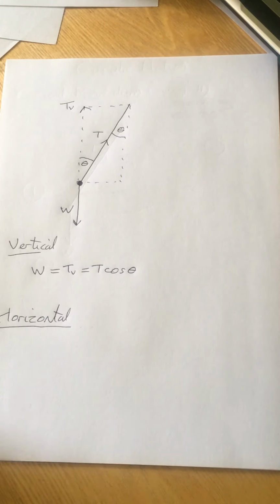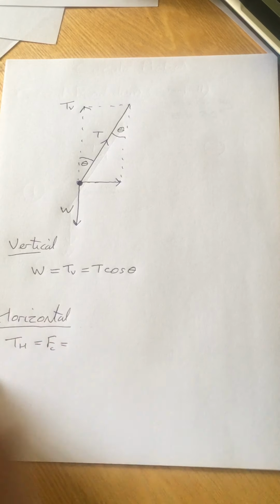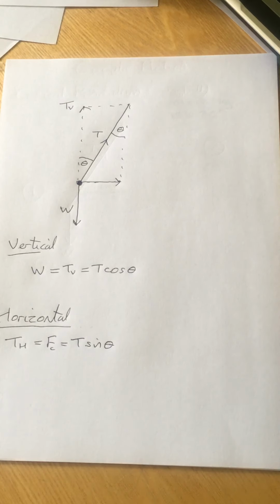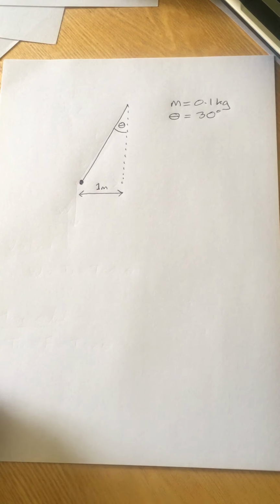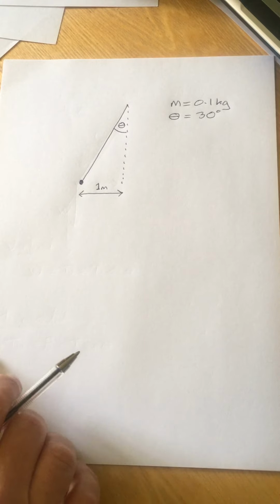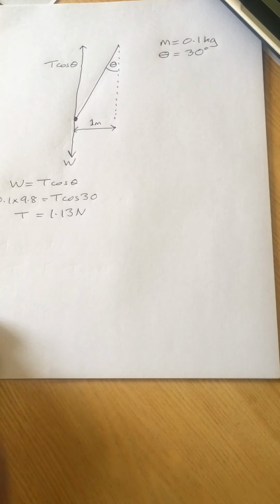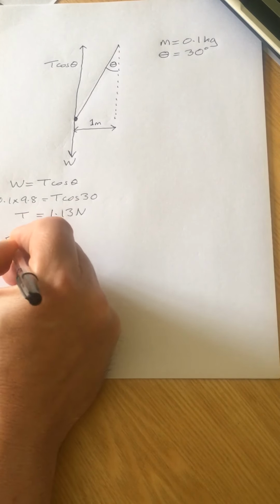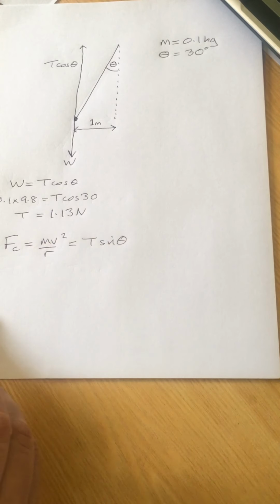Circular Motion-Conical Pendulum.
How to solve problems involving a conical pendulum.